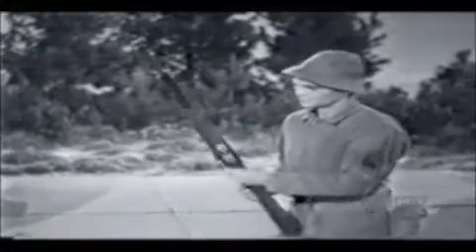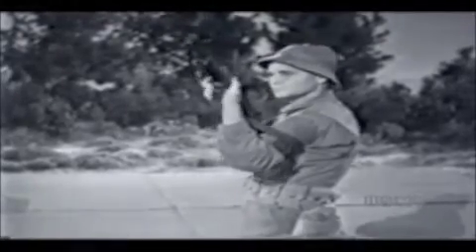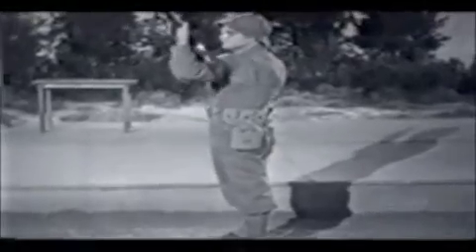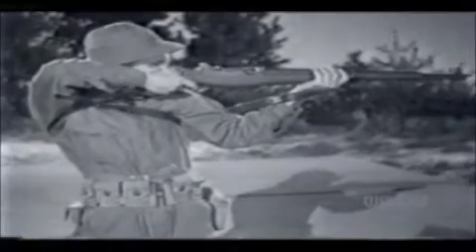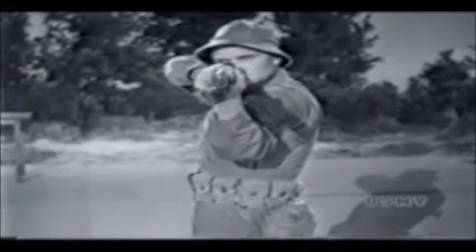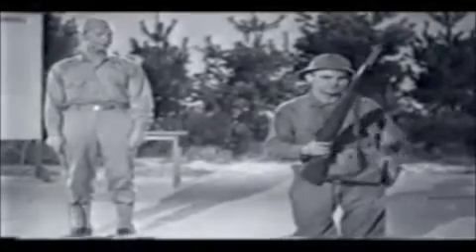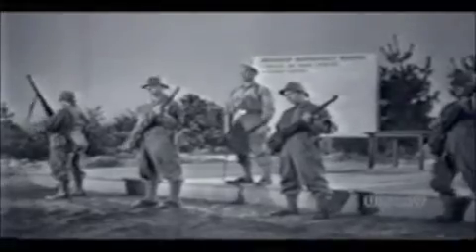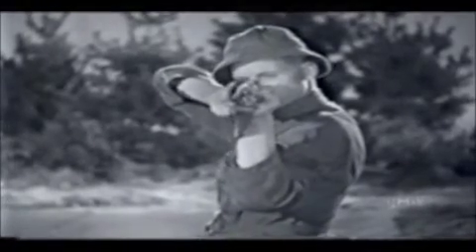M1 Garand rifle marksmanship (1943) part 3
Declassified U.S. training film on proper marksmanship for the M1 Garand. Part 3/8

*Update 2/25/12 This is actually Part 3 of a 6 part series that I will also be uploading (Part 1 is missing)*